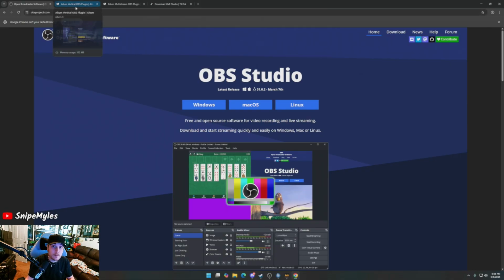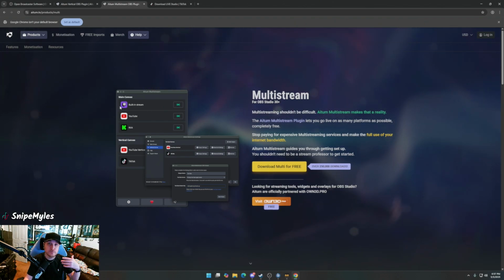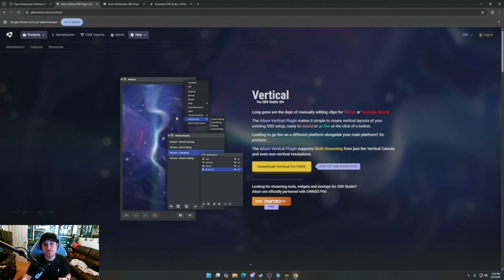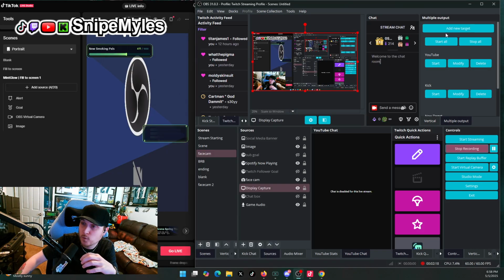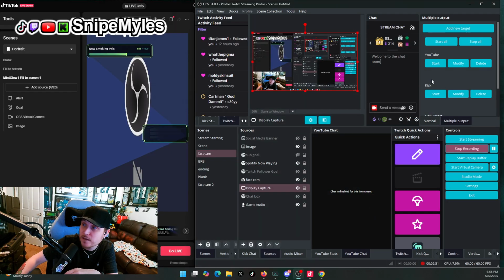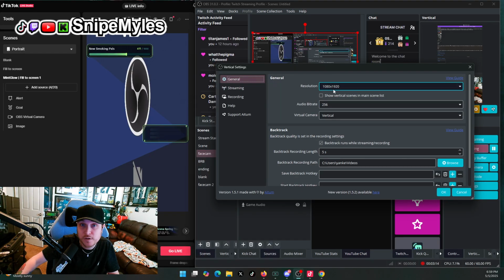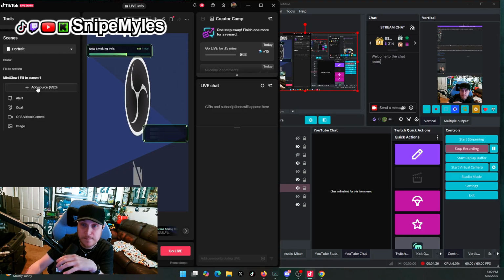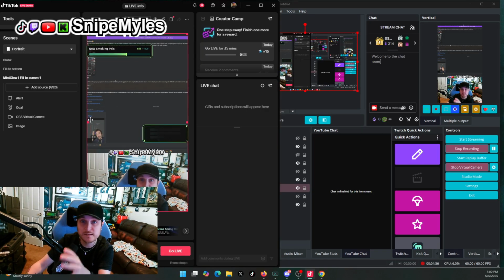How to Multistream to Twitch, YouTube, TikTok & Kick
Today's video is a quick tutorial on how to go live on multiple platforms like Twitch, YouTube, and Kick all at the same time without spending a cent on OBS. I also show how to go live on TikTok and YouTube Shorts from OBS as well.

You no longer need 1000 followers in order to go live on TikTok. Once you download the TikTok live studio and request access to go live, they will notify you ASAP allowing you to go LIVE off their studio platform.

TikTok recently made an update requiring users to go LIVE for 25 minutes in order to unlock their cameras. If you set your source as capture card and pick OBS virtual camera as the source, you can stream perfect vertical quality streams directly from your OBS.